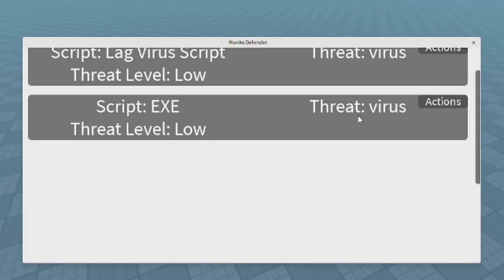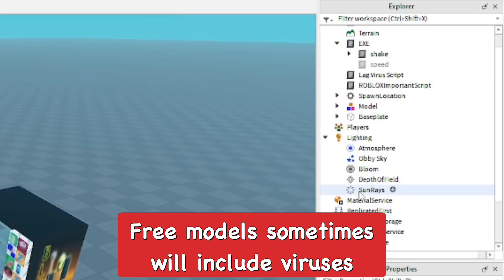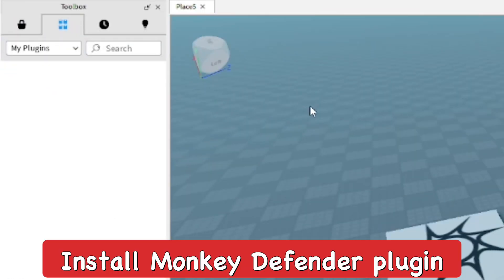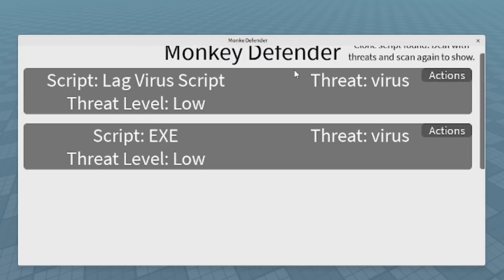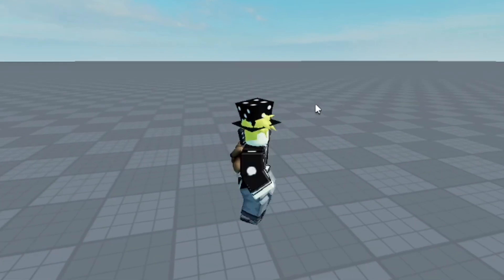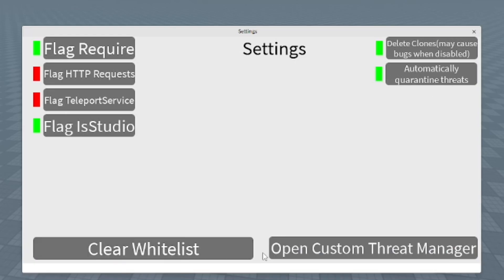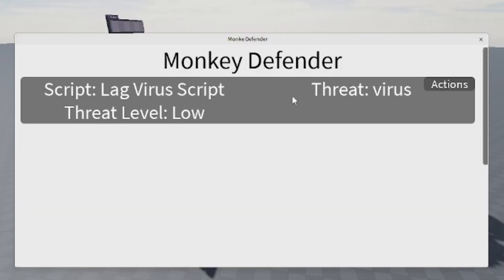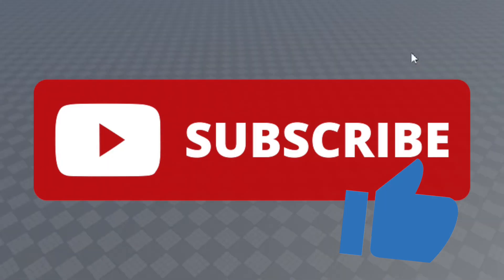How to Check Games for Viruses on Roblox Studio!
In this video I show how to check your games for viruses on Roblox Studio by using a very helpful plugin called Monkey Defender, you should check any items you grab from the toolbox for viruses!
⭐Stuff I Use:
Connect w/ Me!:
⏰Timecodes:
0:00 Deleting Creations
0:10 Free Models
0:25 Installing Plugin
0:45 Scan for Viruses
1:20 Advanced Settings
1:36 Scanning/Custom Threat Manager
how to check games for viruses on roblox studio, how to check roblox studio for viruses, how to scan for viruses on roblox studio, how to remove virus on roblox games, roblox studio viruses